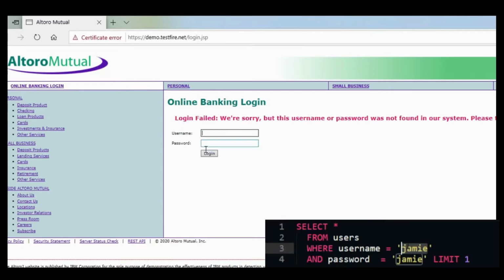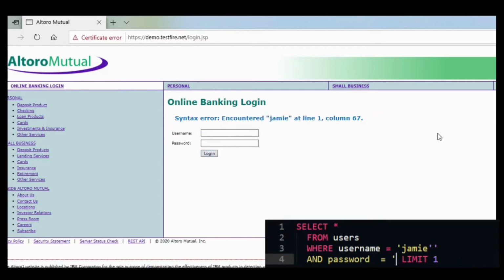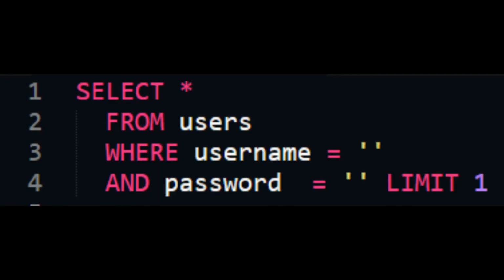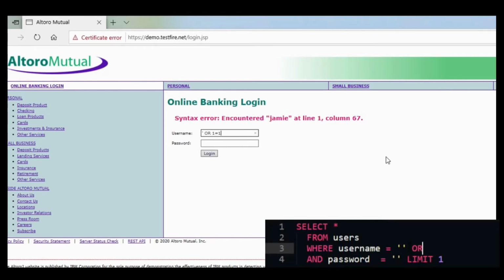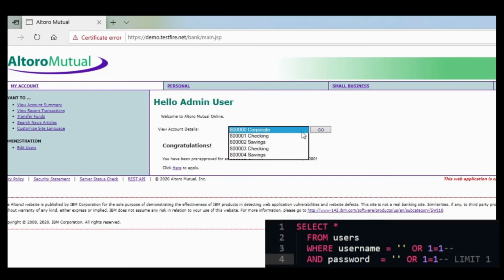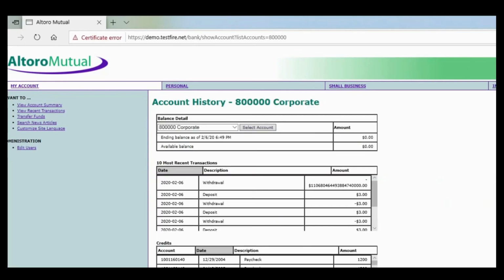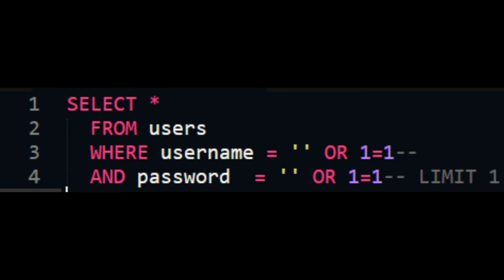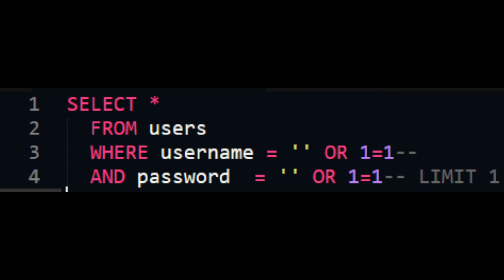SQL Injection for Beginners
A quick basic example of a SQL injection attack.  This video is for people with little to know knowledge of the cyber space.